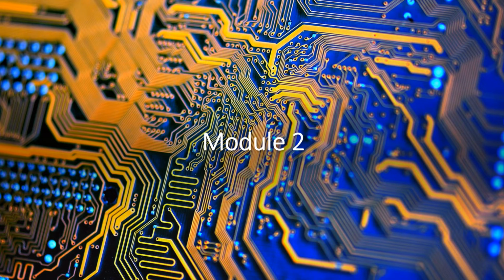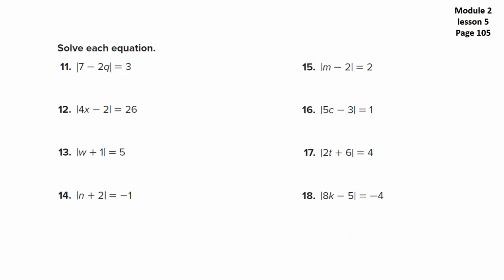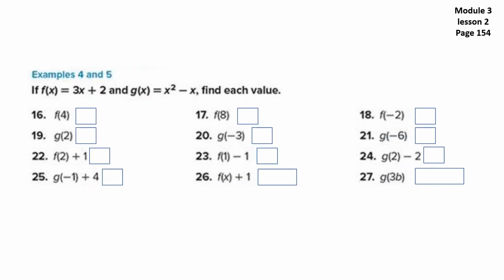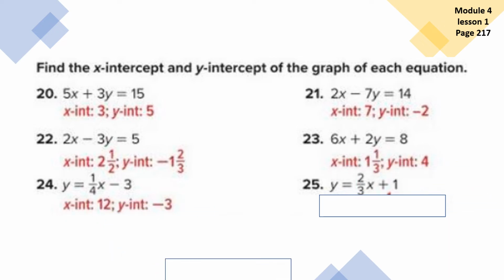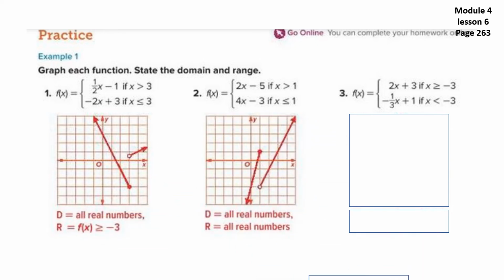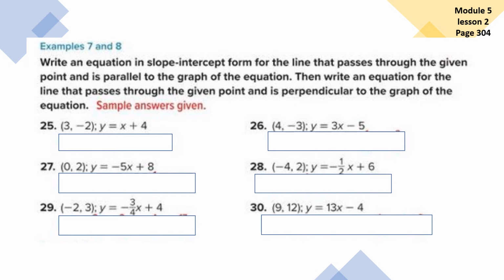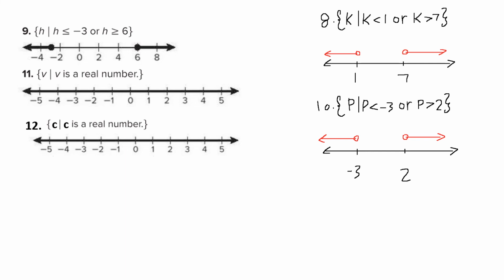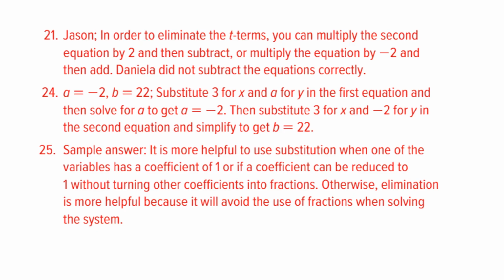Complete Answer Key- Grade 8E -Math Exam Review- EOT- MODULES 2 to 7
This video is complete Answer Key for Grade 8E EOT Exam Coverage-Modules 2 to 7.